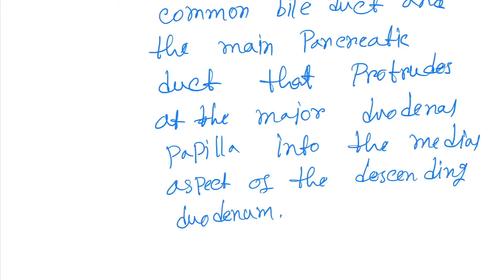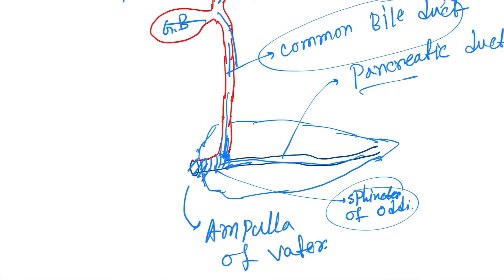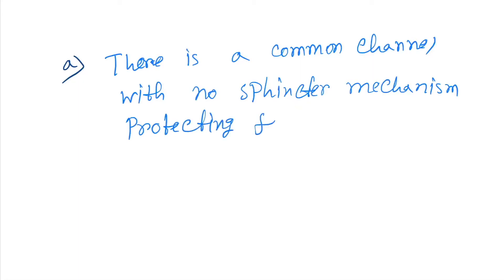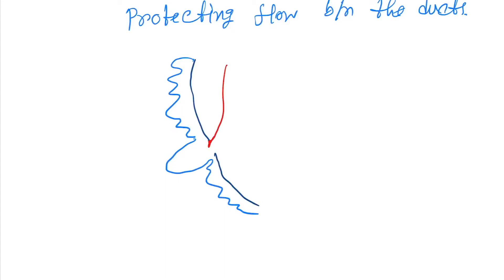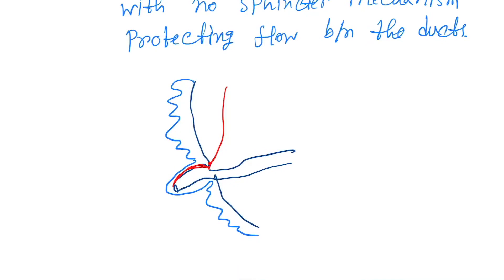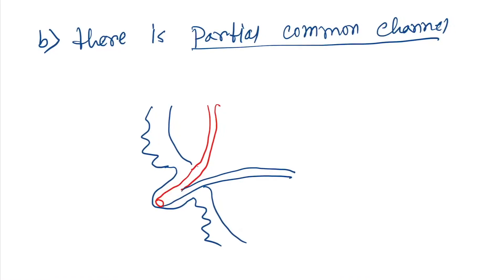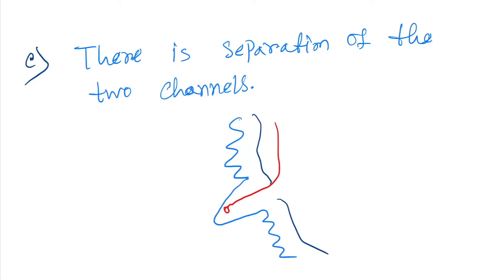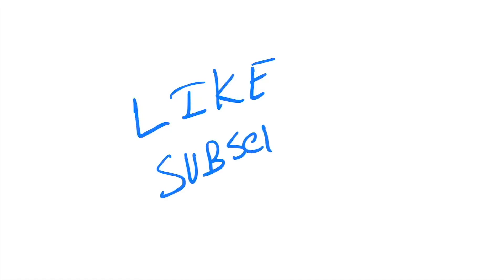Ampulla of Vater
It is a conical structure in the second pard of duodenum where common bile duct and pancreatic duct opens.